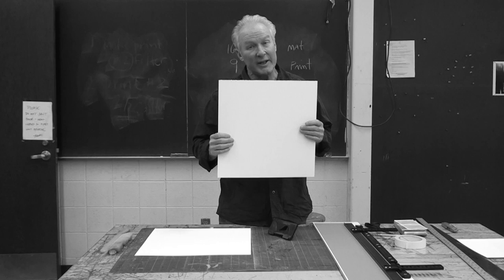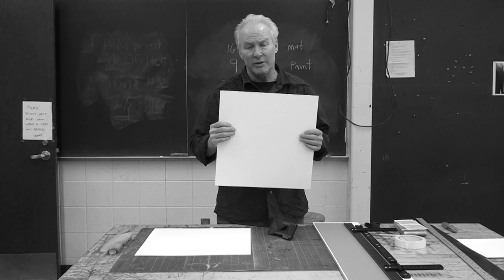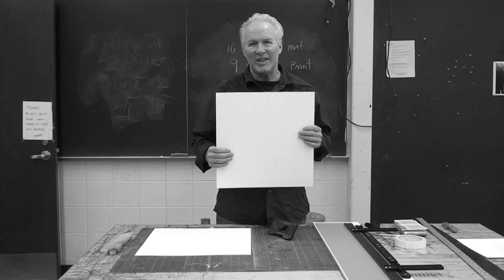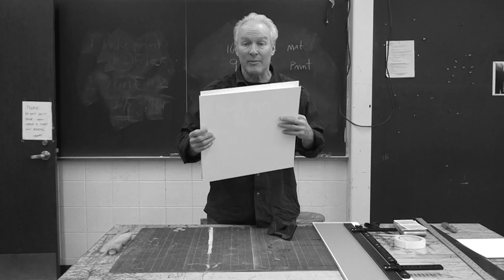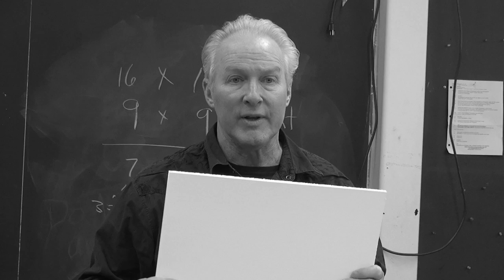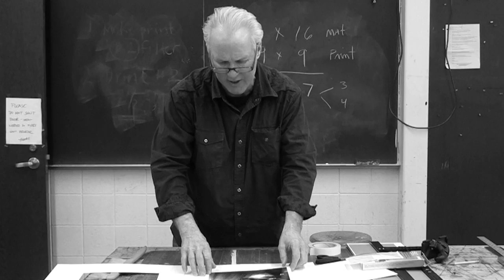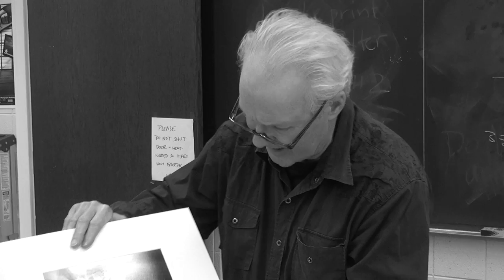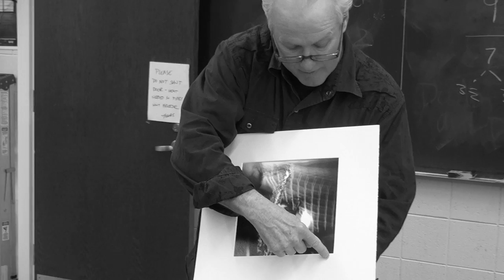How to Mat Your Photos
Professional photographer and professor Will Agar guides you through matting your photographs, in preparation for presenting your work. This is part 3 of a 3-part series on Photo Presentation. Join Professor Agar as he demonstrates an easy way to mat your own photos.